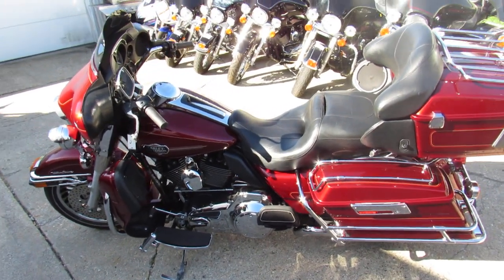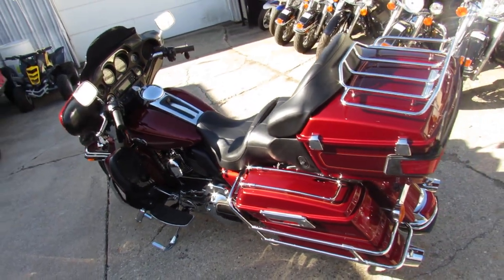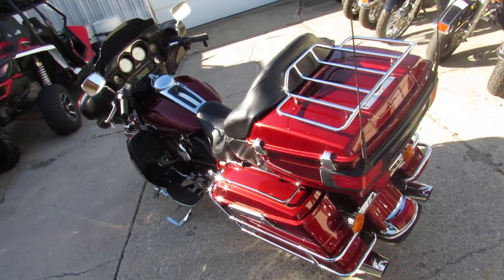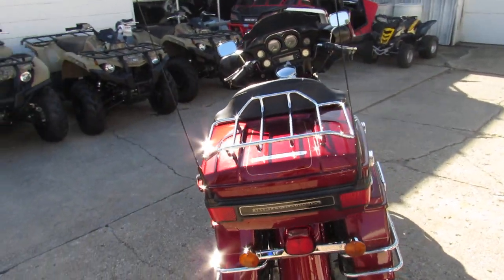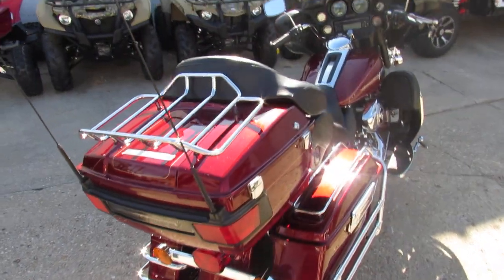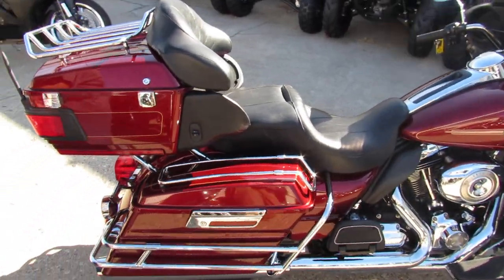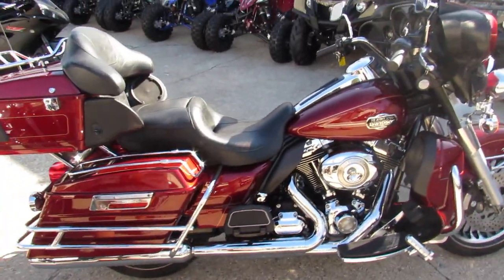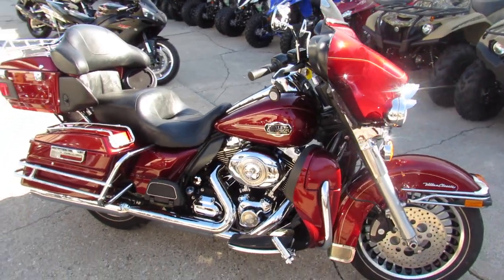2010 Harley Ultra Classic for sale in Michigan U4869